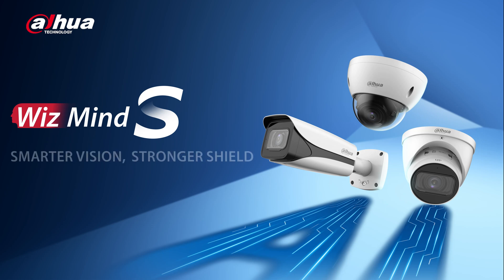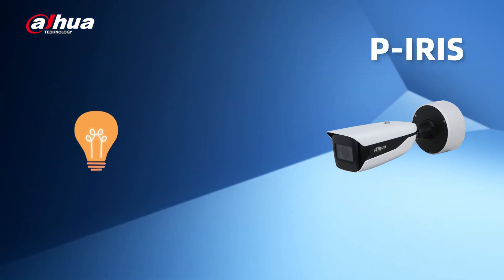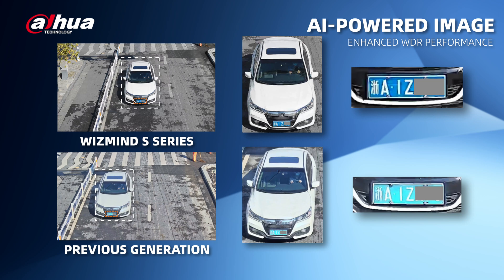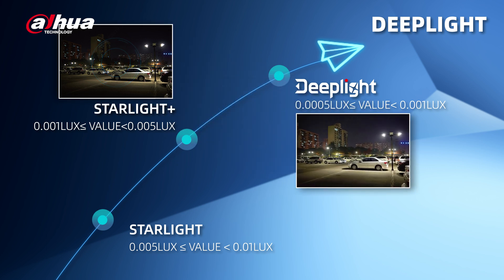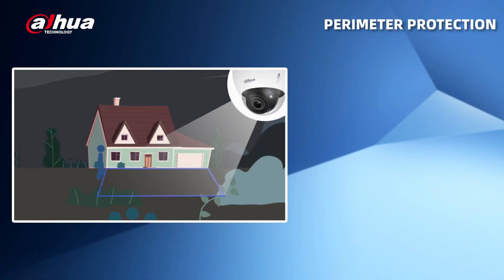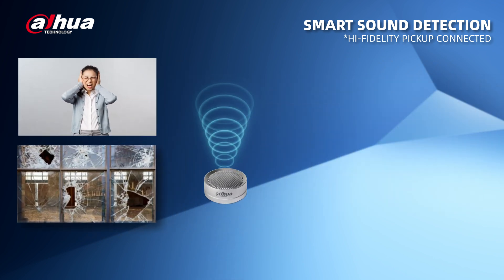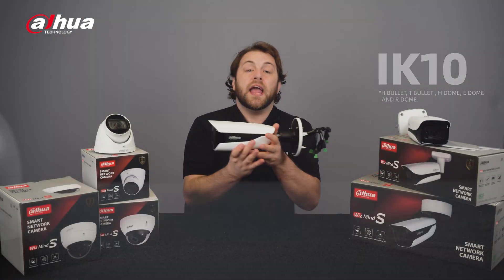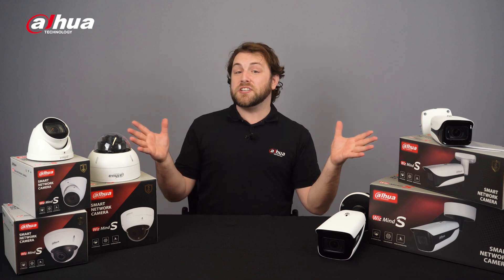Unboxing | Dahua WizMind S Series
Welcome to our latest video where we showcase the latest cutting-edge technology from Dahua Technology. In this video, we introduce the new IPC WizMind S Series, which has been designed with advanced AI-Powered Image and Deeplight capabilities. With enriched AI functions and enhanced performance, this series offers reliable security and surveillance in a variety of applications.

In this video, we will highlight the key features, functions, and upgrades of the Dahua IPC WizMind S Series. We'll showcase how it delivers exceptional performance with improved environmental adaptability, making it perfect for a range of settings. Whether you're a business owner looking to enhance security measures or a homeowner in need of reliable surveillance, the Dahua IPC WizMind S Series has something to offer.

Join us as we take you through the impressive features of the Dahua IPC WizMind S Series, including its advanced AI-Powered Image and Deeplight capabilities, enhanced performance, and environmental adaptability. With this series, you can be sure you are getting the very best in security and surveillance technology.